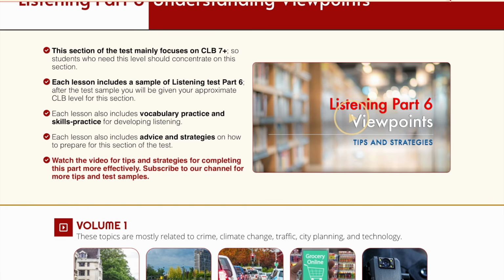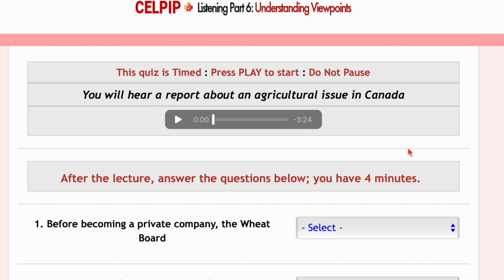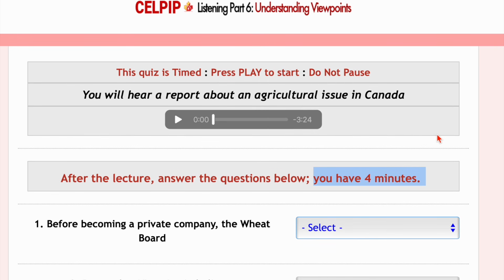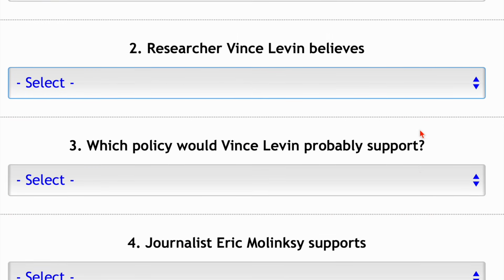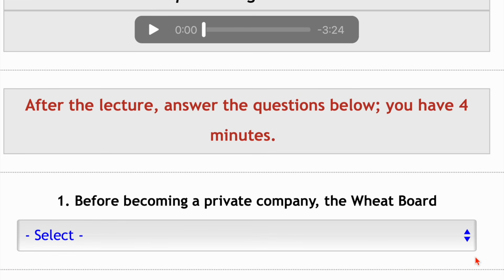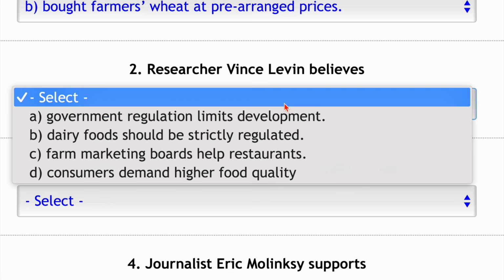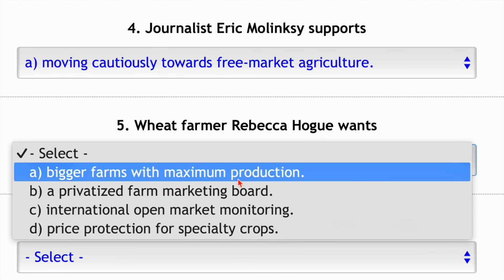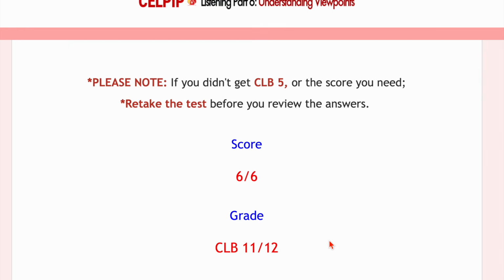CELPIP Listening Part 6: CLB 7-9 Analysis: Canadian Agriculture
This CELPIP Listening Part 6 video tutorial will Improve your listening and comprehension skills. A CELPIP Instructor will listen and analyze the listening section; which focuses more on CLB 7 or higher. This will help you build your listening to context skills, comprehension, and language skills. The tutorial will provide CELPIP listening tips and strategies. It will improve and develop your CELPIP Listening Part 6 comprehensive abilities and optimize your results.

*CELPIP Listening Part 6 Playlist will have more CELPIP Reading Practice